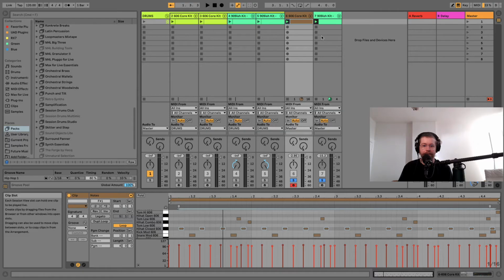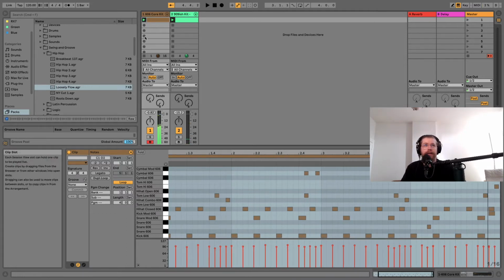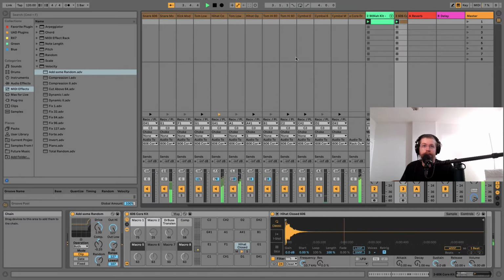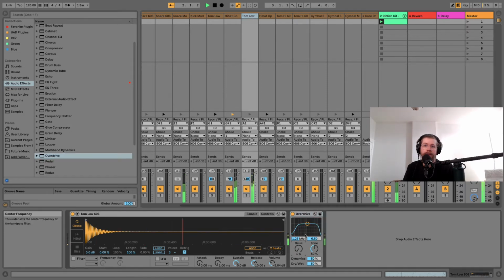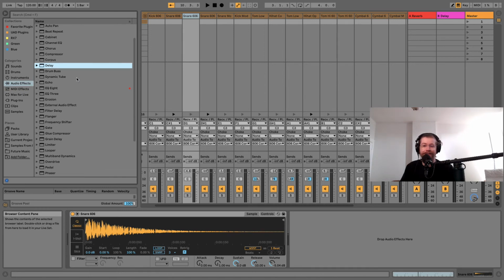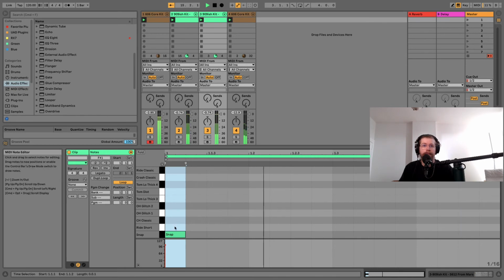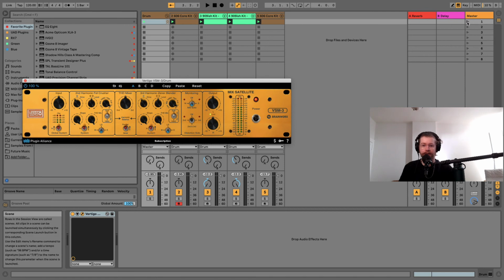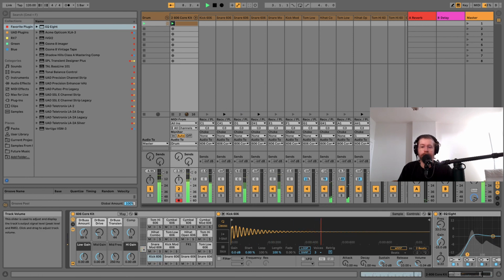Ableton Live: Producing drums with character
In this video I explore the techniques that I use to add feel, depth, vibe, and character to drums programmed in Ableton Live. You will learn how to use Grooves, MIDI effects, extract chains, creatively EQ with overdrive, employ time based effects and utilize the Haas Effect to add massive width.
Gear I Use To Make My Videos:
Fujifilm XT-4 Mirrorless Camera Body
Fujifilm XF23mm 1.4 Prime Lens
Logitech Streamcam
Aperture 300d ii LED
SSL SiX Small Format Console
Apollo Twin X Duo
Sennheiser MKH50 Microphone
Sennheiser MKH416 Microphone
Audioblast Star Quad XLR Cables
Neewer Boom Pole Holder
Rycote Baseball Windscreen
Lacie Rugged 4 TB Drives
Samsung T7 SSD
iPad Mini 6